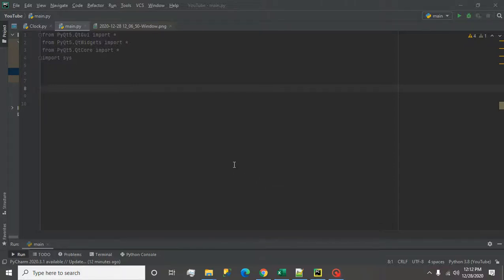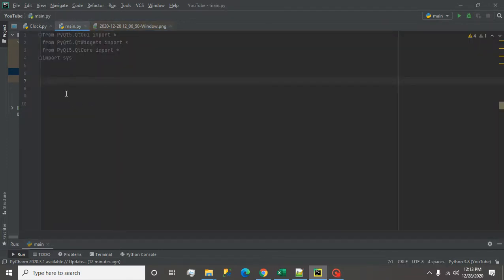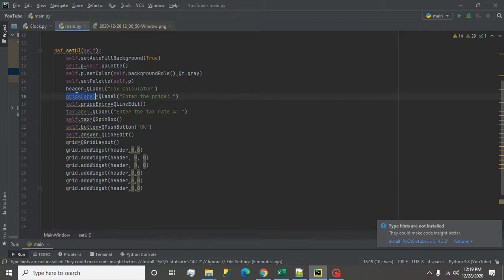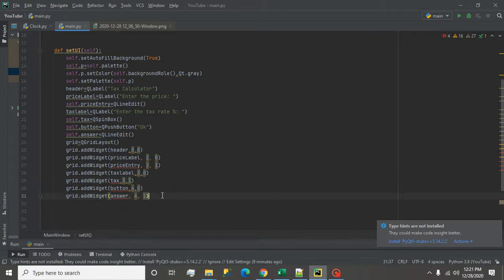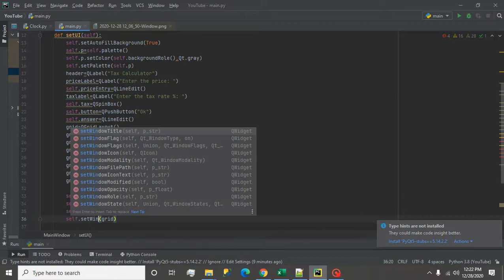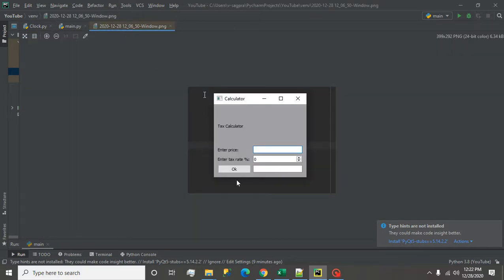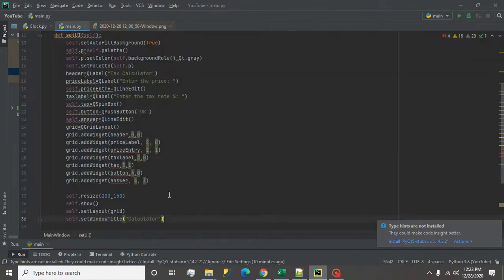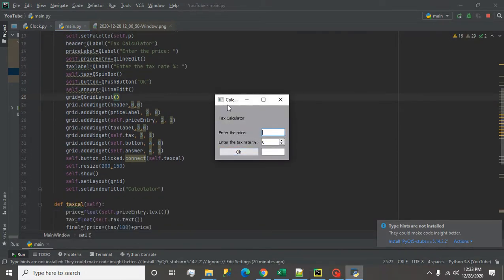Create Tax Calculator GUI in PYQT5 | Python